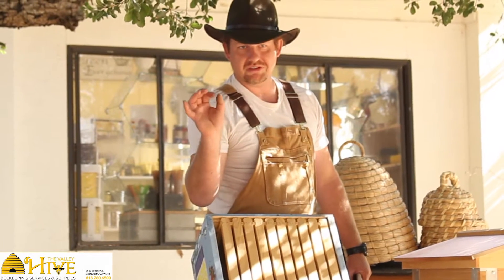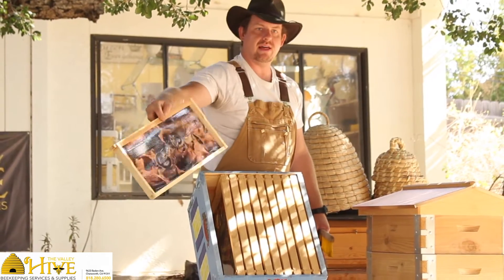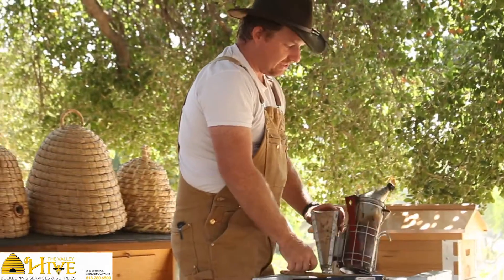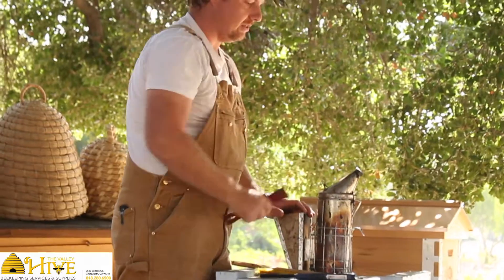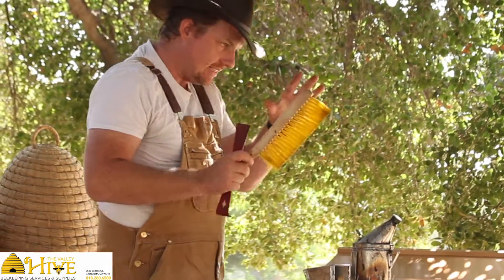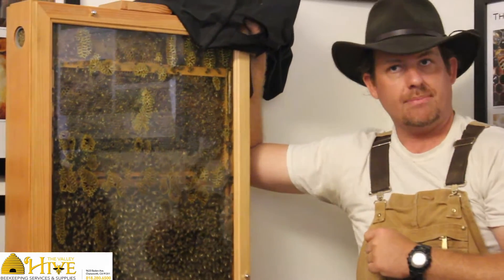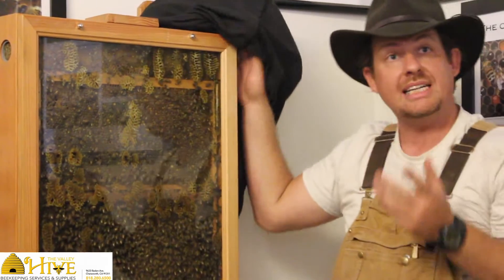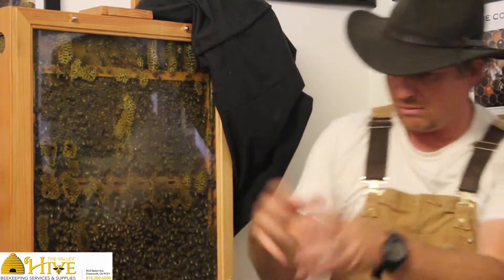Learn about Backyard Beekeeping at The Valley Hive Beekeeping Experience.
Learn all about the importance of bees and how to start your own beehive. Wear a beesuit and experience life inside an actual beehive.